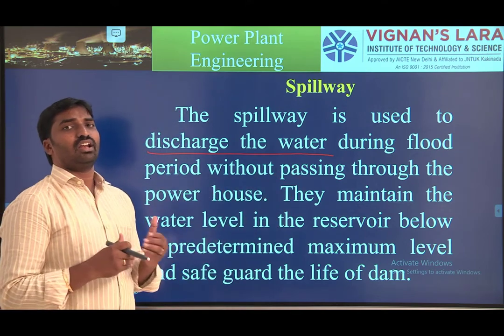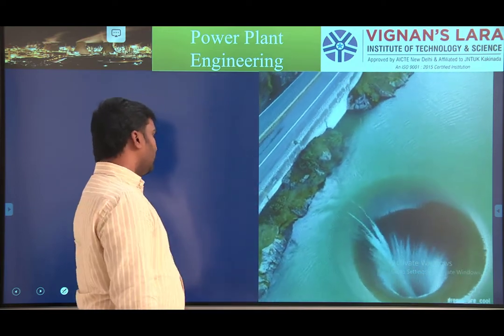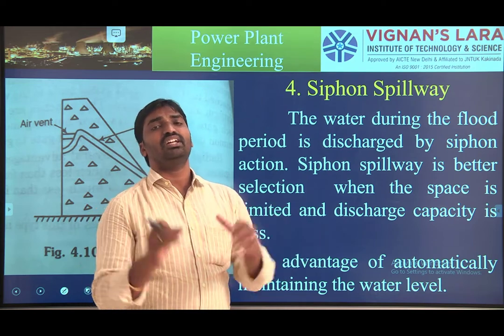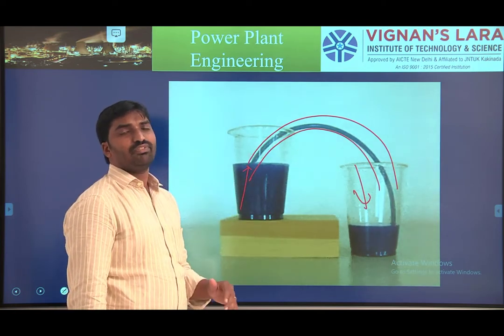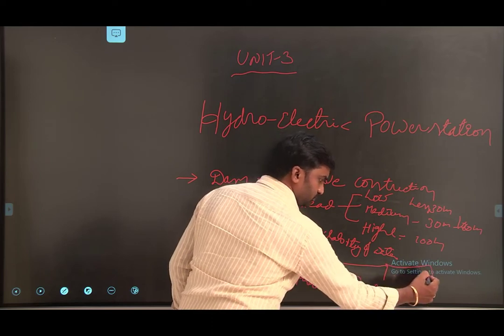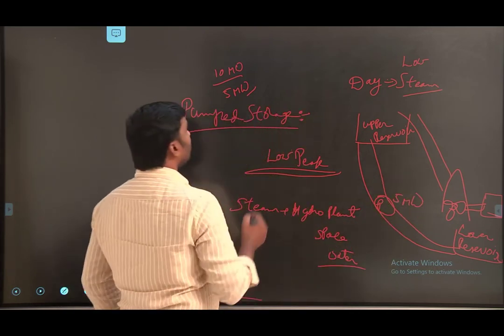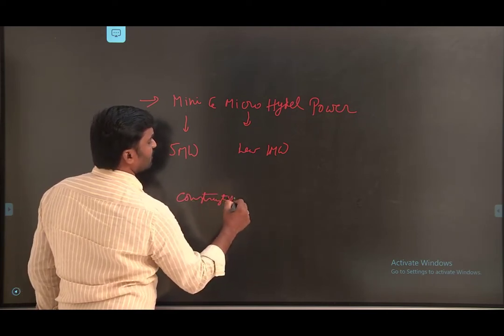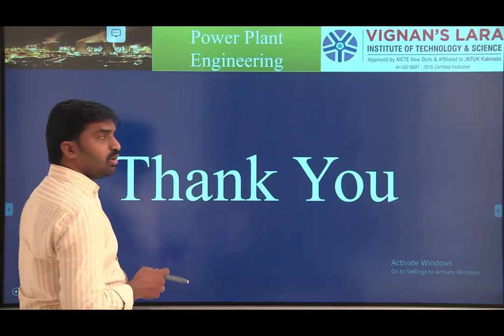Power Plant Engineering (Session 21)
Types of Spillways and Summary